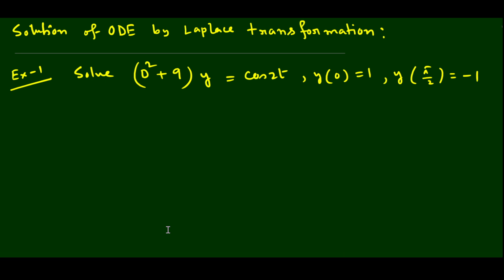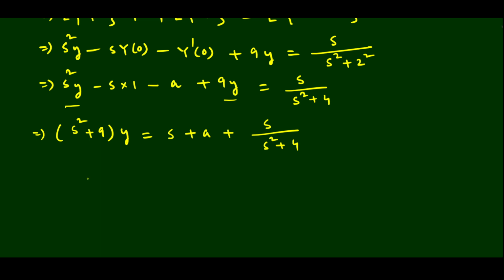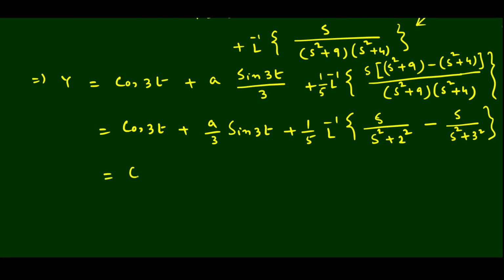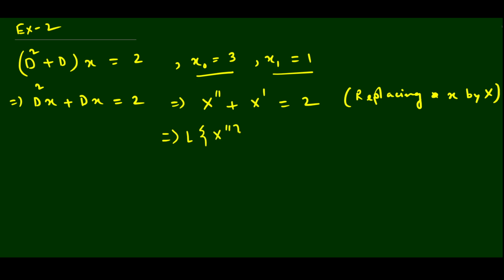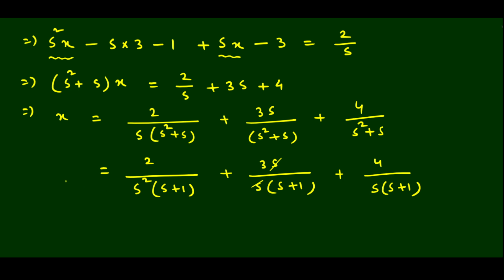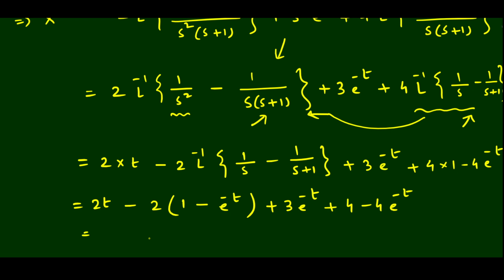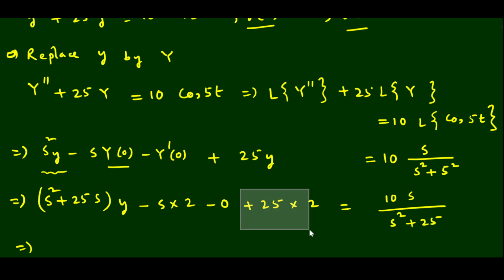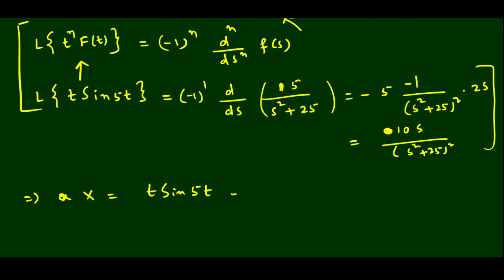Laplace Transformation- Application to ordinary differential equation | Solution of ODE by LT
Dr. Bamdeb